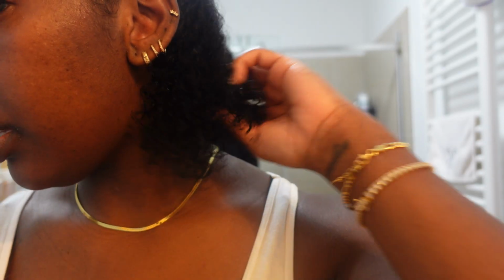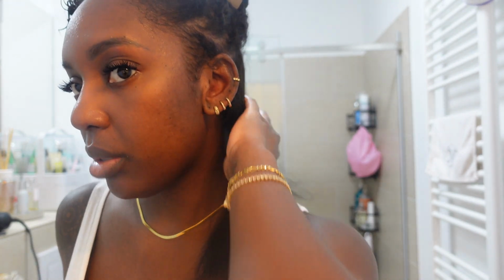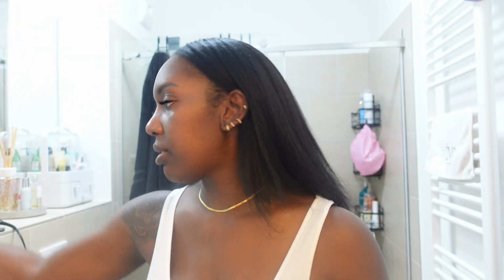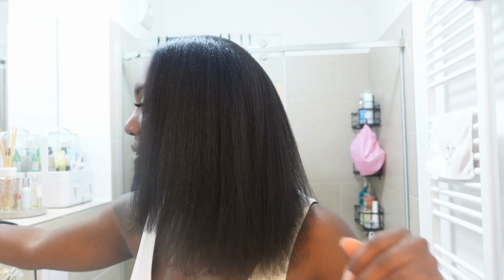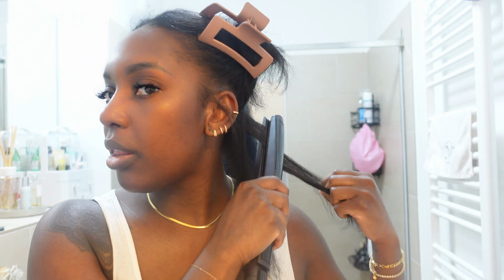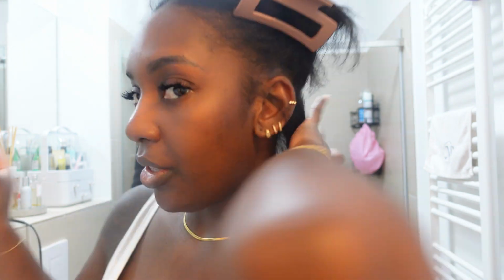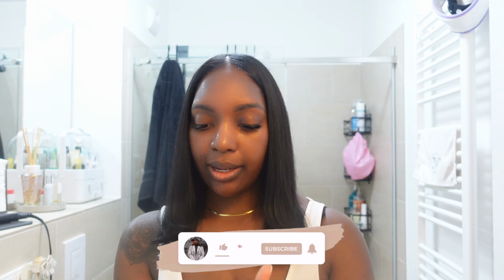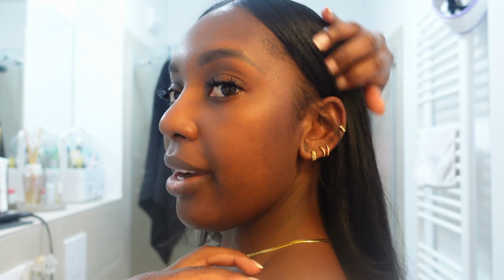HOW I BLOW DRY & SILK PRESS MY HAIR AT HOME + PRODUCTS I USE *updated routine*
——— 𝗳𝗲𝗮𝘁𝘂𝗿𝗲𝗱 𝗶𝘁𝗲𝗺𝘀 ———
Tymo hair brush (DE) ▹ *similar*
Tymo hair brush (US) ▹
Nexxus Hair Oil ▹ (US) (DE) *similar
Aveda Damage Remedy ▹ (DE) (US)
Shea Moisture Coconut & Hibiscus Curl & Shine Shampoo and Conditioner Set ▹ (DE) (US)
Shea Moisture - Jamaican Black Castor Oil Shampoo & Conditioner Set ▹ (DE) (US)
Heat Protectant Serum ▹ (DE) (US)
Flat Iron ▹ (DE) *similar* (US) *similar*

📋 𝗙𝗔𝗤𝘀
◍ where are you from?
New York but living in Germany
◍ what’s your profession?
Program manager
◍ what do you use for video editing?
Mac computer + final cut pro
◍ equipment I am using?
Camera I am using » (US) | (DE)
Tripod I am using »